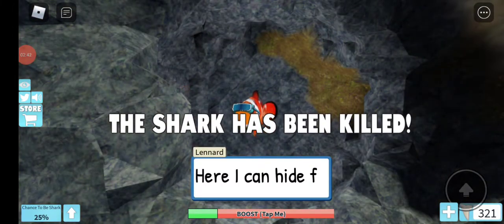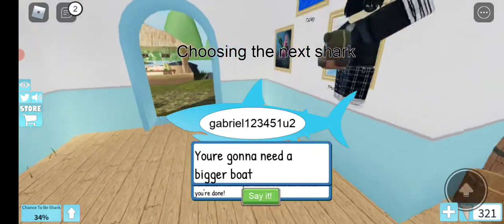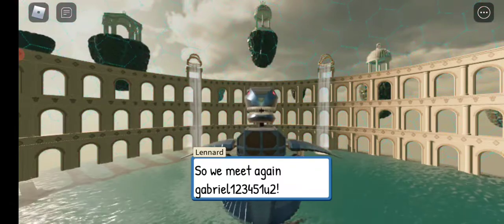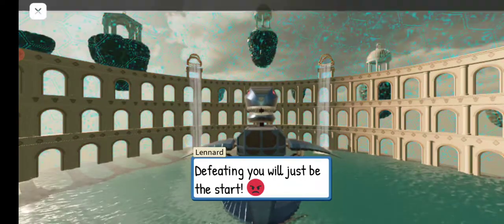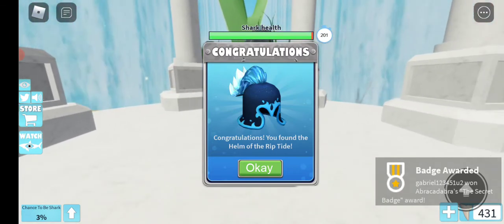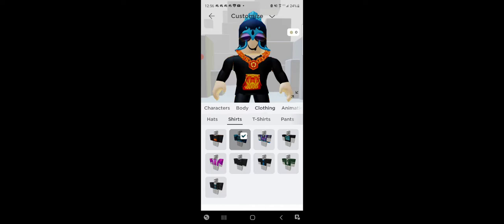riptide armor tutorial[sharkbite]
good luck getting it!
have a great day on the road to the meta shades!